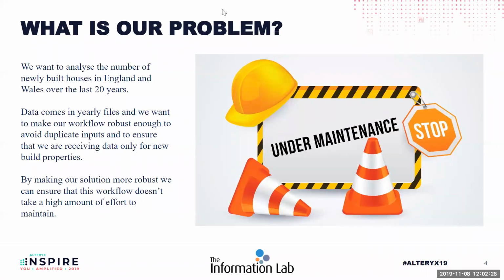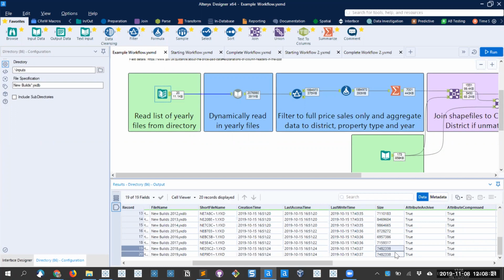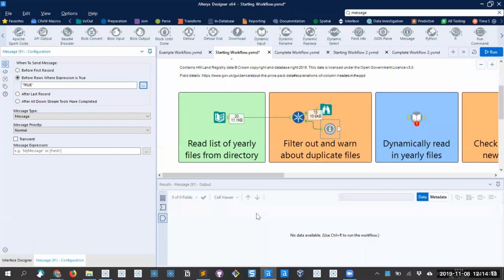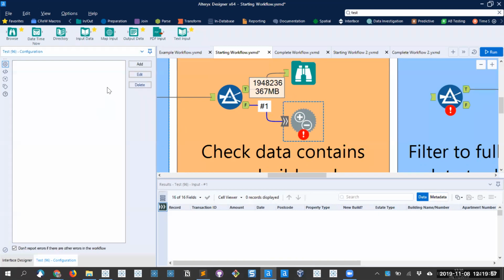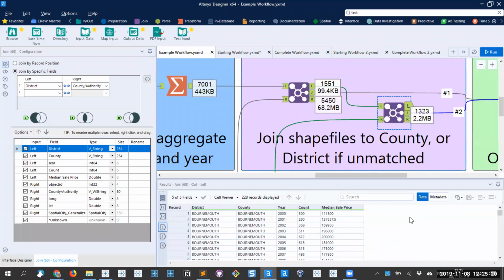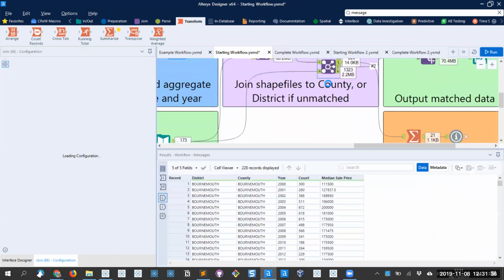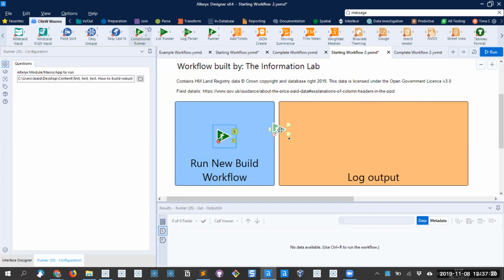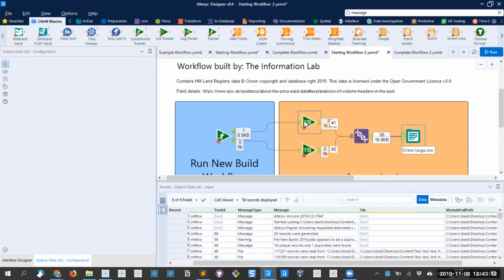Test test test How to build robust workflows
The importance of building a robust workflow should not be underestimated, and Ian has spent many hours perfecting his techniques for doing so with our clients.

He'll walk you through how the test and error tools work; the value of workflow logs and how the CReW macros can save you from reinventing the wheel.

(This is part of a series of webinars we're running that were first hosted as hands-on sessions at the Alteryx Inspire Europe 2019 conference.)